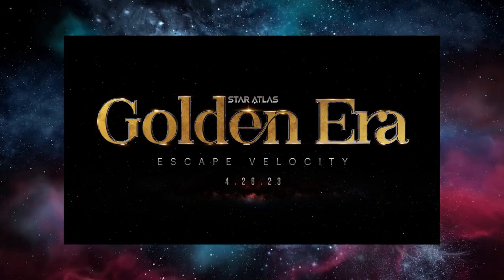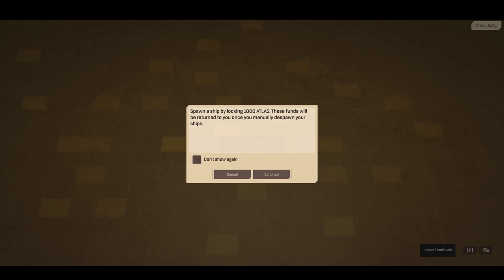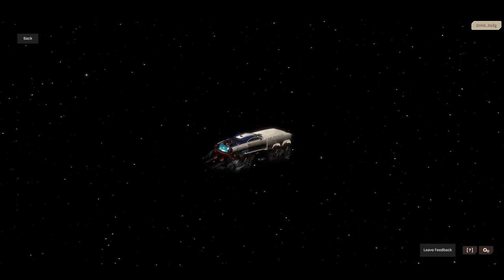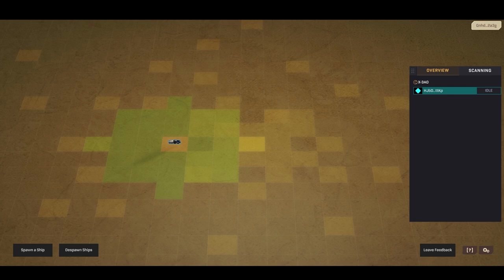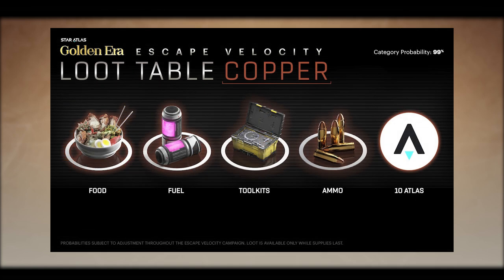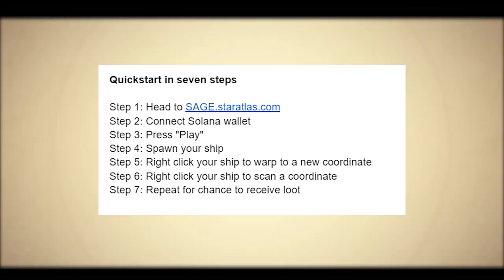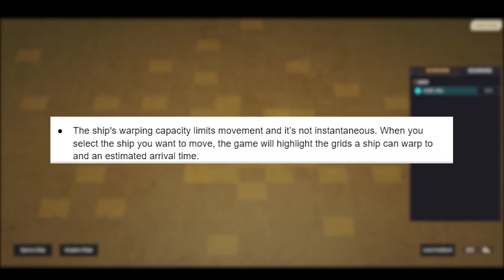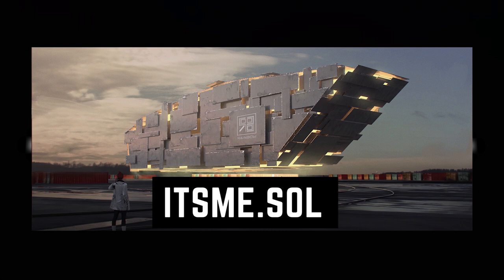STAR ATLAS SCAVENGER HUNT BEGINNER GUIDE!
This is your guide for the HUNT!

The MetaVerse Explorer makes videos about Star Atlas news & updates.

The metaverse is a collective virtual shared space, created by the convergence of the physical and digital worlds. It is a hypothetical future internet-based reality in which individuals can interact with each other and with virtual objects and environments in real-time.

The development of the metaverse has the potential to greatly impact a wide range of industries and activities, from gaming and entertainment to education and commerce. Additionally, the emergence of the metaverse could have significant societal implications, potentially transforming the way people communicate, collaborate, and engage with each other and with the world around them.

There are currently a number of ways for individuals to get involved in the development and exploration of the metaverse. One option is to join or start a community or organization focused on the metaverse, where members can collaborate and share ideas and resources. Another option is to participate in or attend events and conferences related to the metaverse, where individuals can learn more about the latest developments and network with others interested in the field. Additionally, individuals can engage with the growing number of companies and organizations that are working on building and expanding the metaverse and can explore and experiment with the various tools and platforms that are currently available.

00:00 Intro
00:17 Load
00:50 Load Ship
01:17 Whats on screen
01:40 Moving
02:30 Scanning
03:02 Density
03:20 Despawn
03:38 Loot
04:38 Summary
05:00 RULES
06:28 Donate

Nothing herein shall be construed to be financial legal or tax advice. The content of this video is solely the opinions of the speaker who is not a licensed financial advisor or registered investment advisor. Trading Forex, cryptocurrencies and CFDs poses considerable risk of loss. The speaker does not guarantee any particular outcome.